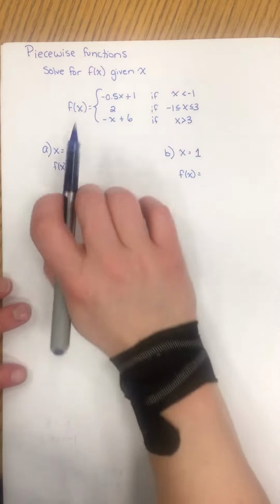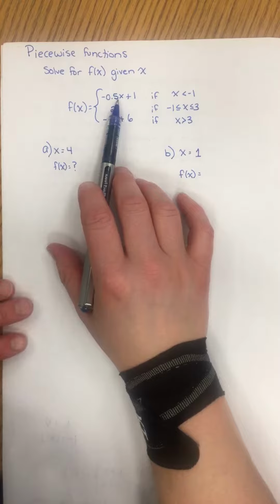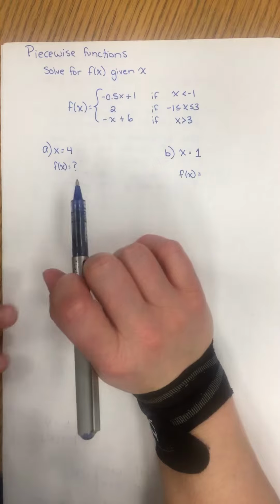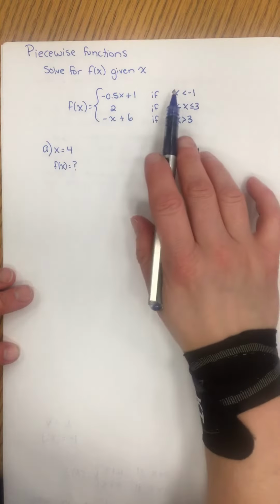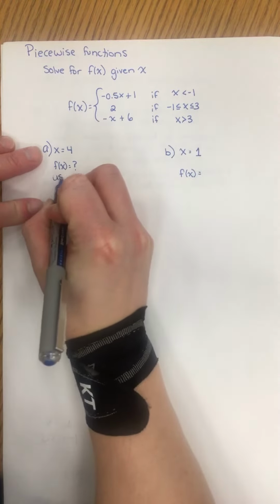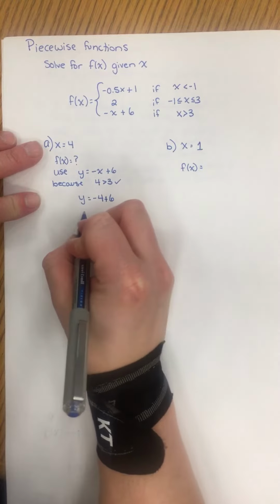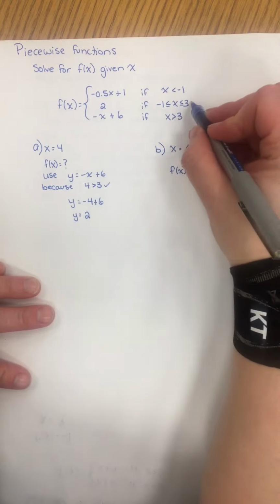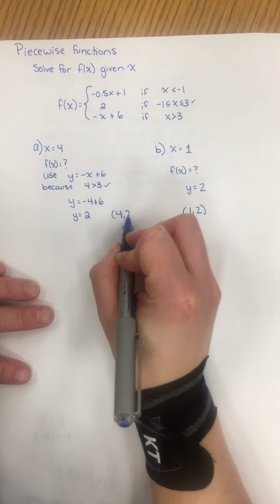Piecewise functions part 1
Solving for y given x